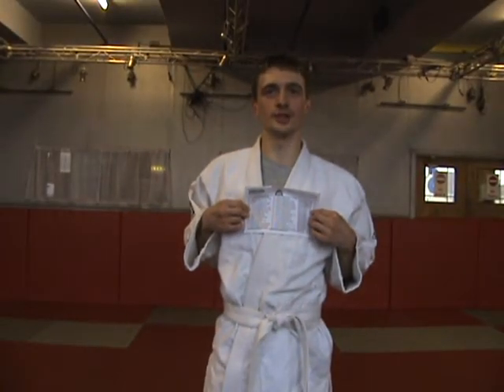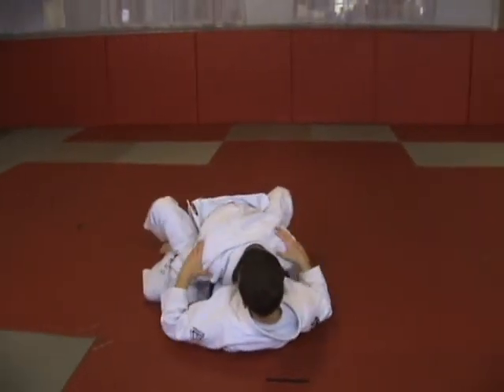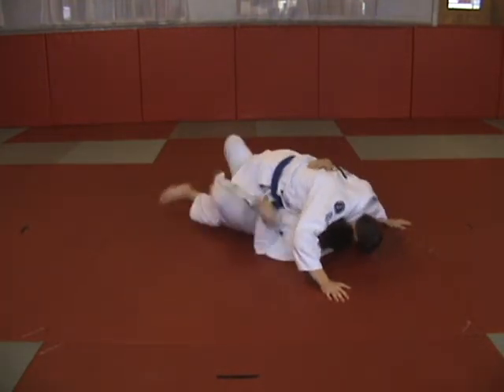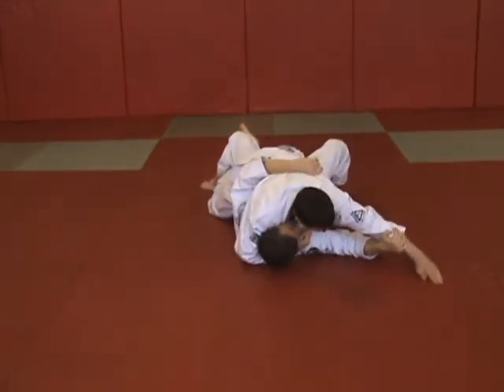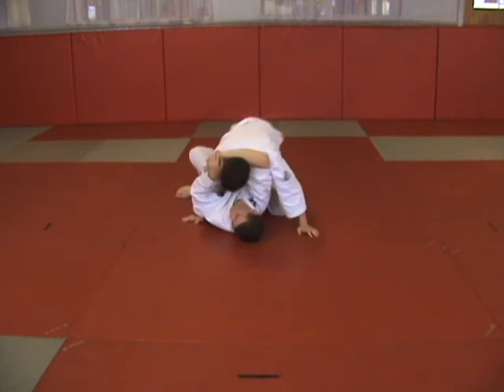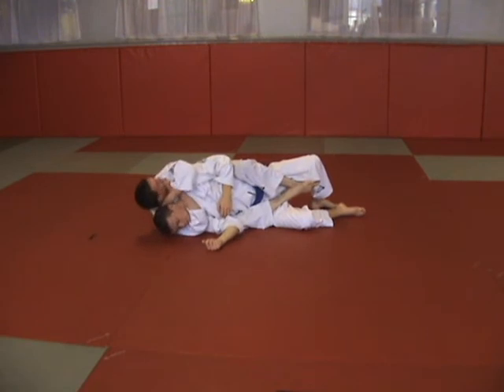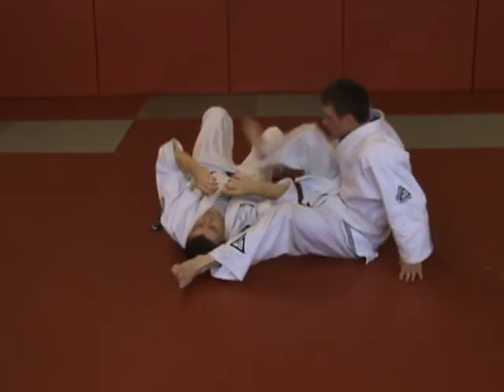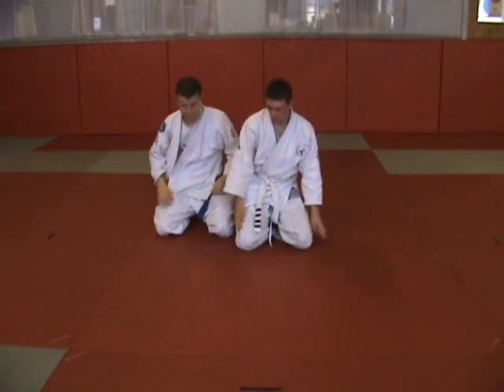Francis Robinson Blue Belt Qualification Drill 1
UK GRACIE JIU-JITSU (UKGJJ) student Francis Robinson's Official Gracie Jiu-Jitsu Blue Belt Qualification Drill 1. BBQD1 consists of ALL the Mount techniques from the 'Gracie Combatives' program.